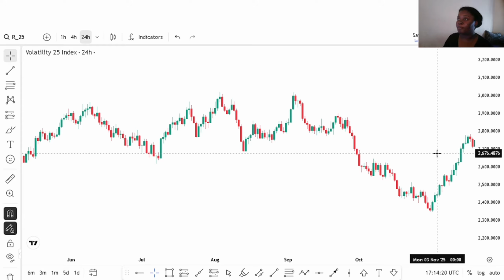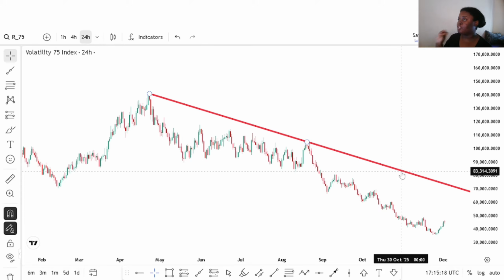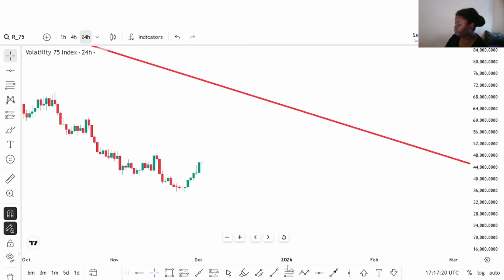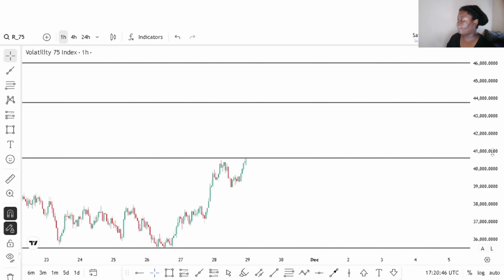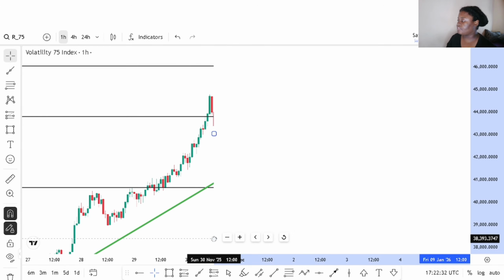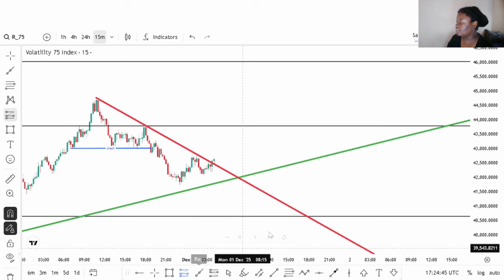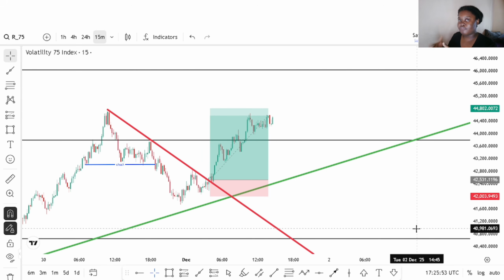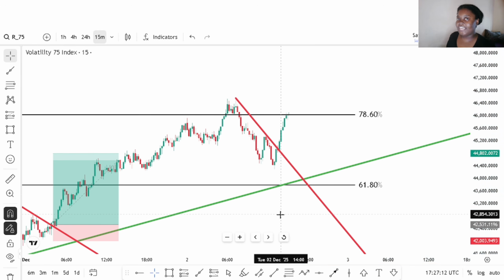A SIMPLE TECHNIQUE USING TRENDLINES 👌 THE BOUNCE METHOD ON V75|| SYNTHETIC INDICES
I like when the charts are this simple to read and analysis, it makes trading less complicated since I'm mostly working with two main trendlines.

Trendlines aren't perfect like all the other strategies out there but they definitely make trading simpler. Understanding Market structure is a very important aspect of technical analysis and to become profitable, you must understand Market structure and how to easily identify Market structure on the charts.

You should seek advice from an independent financial advisor before risking any capital. Before deciding to trade or invest, you must first carefully consider your level of knowledge and experience, ability to tolerate risk, and Investment objectives. Past performance does not guarantee future results.

If you're new to synthetic indices here's the broker I use.